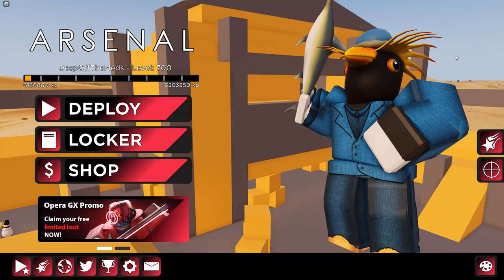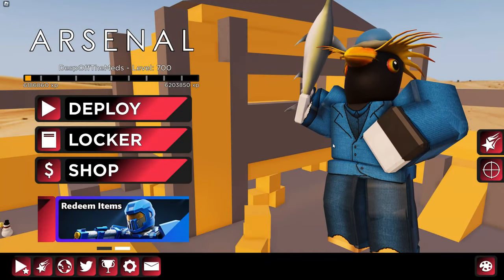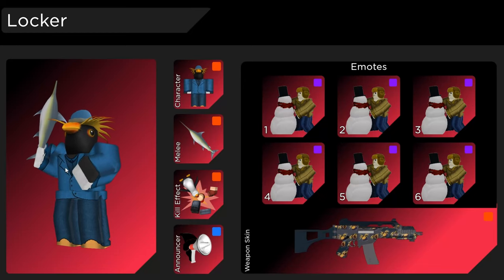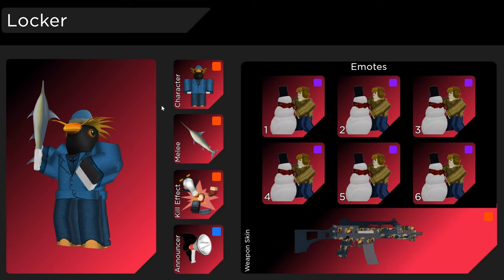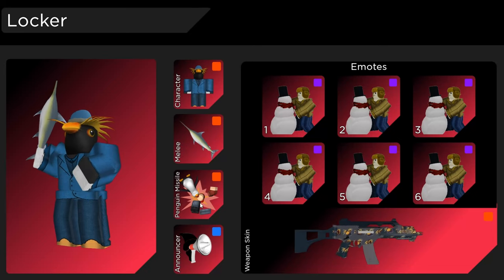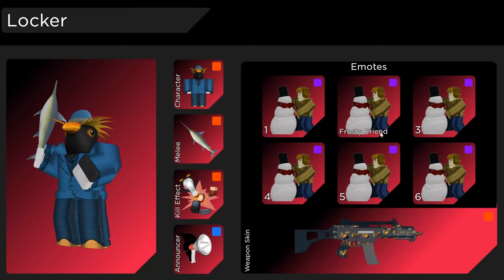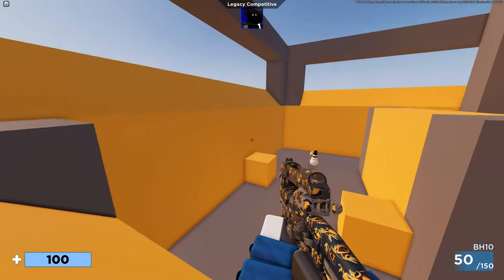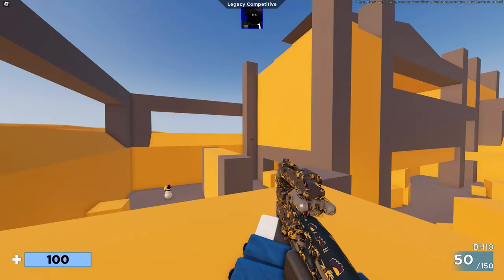[CLOSED] | Arsenal Setup Contest... (Roblox Arsenal)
[🌅 - Socials] ‐‐‐‐‐‐‐‐‐‐‐‐‐‐‐‐‐‐‐‐‐‐‐‐‐‐‐‐‐‐‐‐‐‐‐‐‐‐‐‐‐‐
What is RAC?: The Roblox Arsenal Community, otherwise known as RAC, is a fan-made group designed for people in the Arsenal community, who want to be more involved. The group consists of a YouTube channel where we post fan-made content and a Discord server where people from different communities can communicate with each other about the game. Our goal is to create a community of our own and give a reason for people to stay in the overall Arsenal community.

What is Roblox Arsenal? : Roblox Arsenal is an FPS game on the platform Roblox! Race to the top through a massive Arsenal of weapons! Conquer the day in fast paced arcade gameplay, from bazookas to spell books, each weapon will keep you guessing on what's next! Earn BattleBucks and trick out your game with a huge cast of characters, melees, kill effects, skins and more!